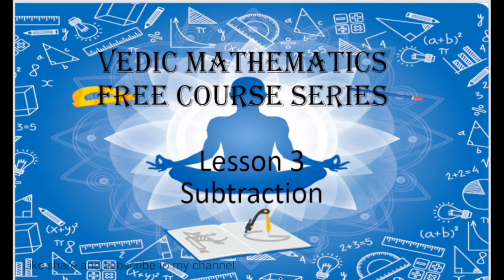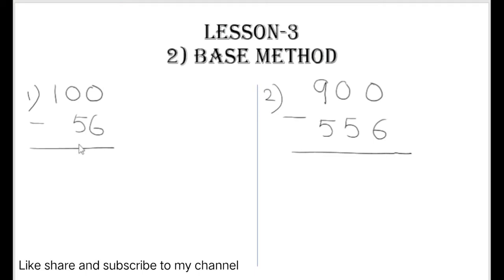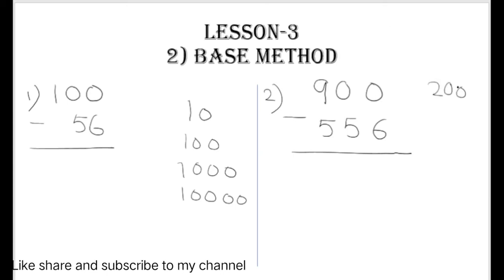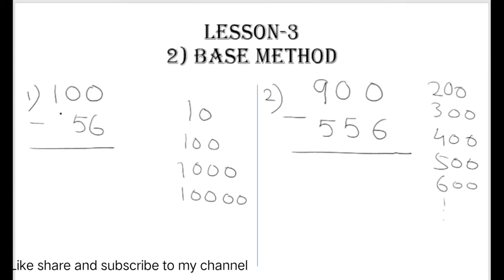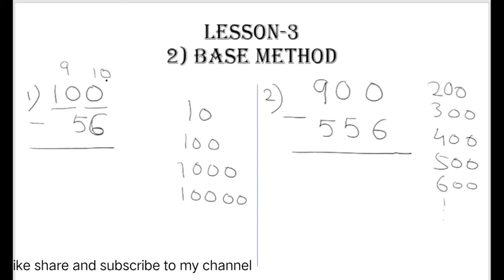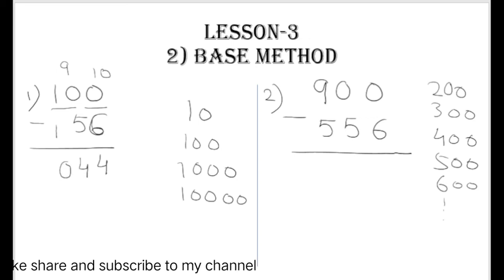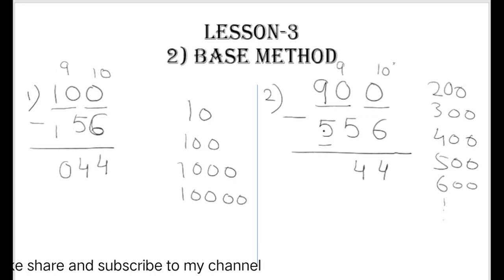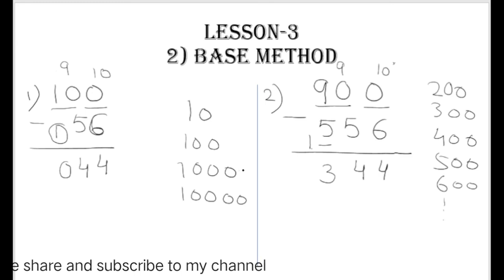Vedic mathematics lesson-3B /Base Method Subtraction/Quick method of subtraction/Base method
Vedic mathematics lesson-3 Base Method Subtraction/Quick method of subtraction/Base method